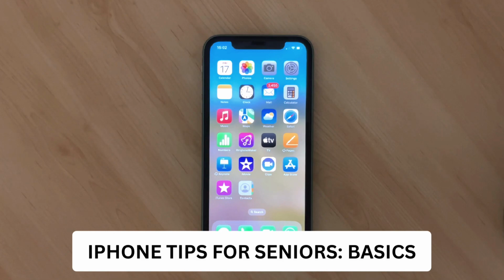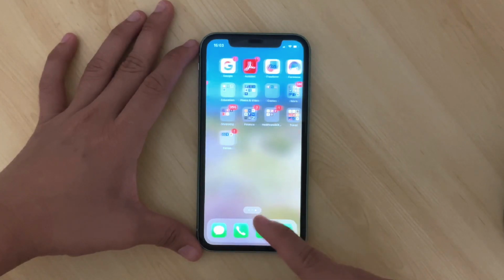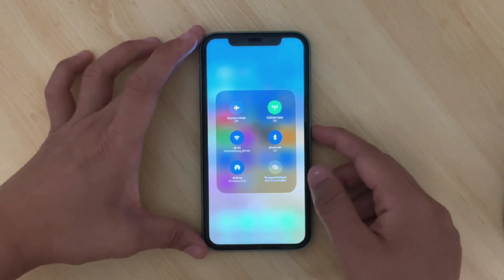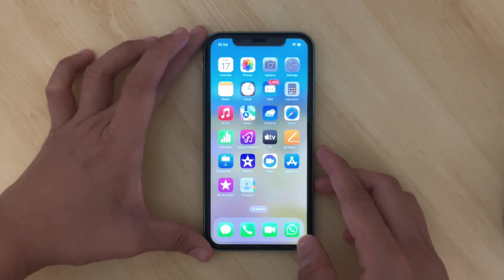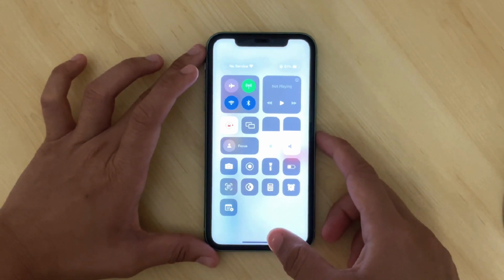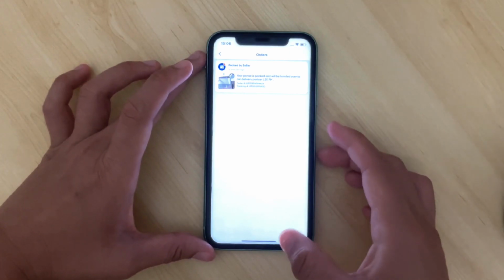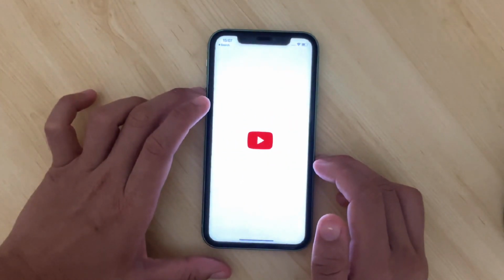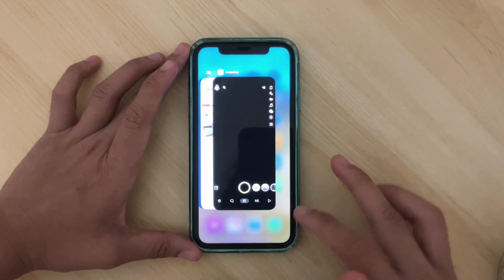iPhone Tips for Seniors (Part 1) - Basics, Touch Screen, ,Swiping, Navigating, Closing Apps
This is part 1 of 5 videos that will help introduce the iPhone and how to use its many features. This series will take you from absolute beginner to a skilled iPhone user.